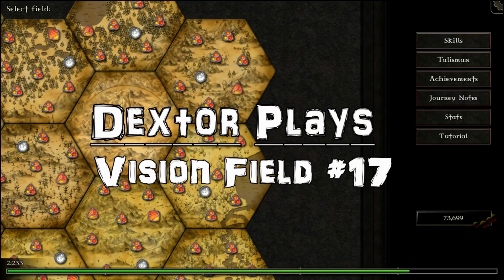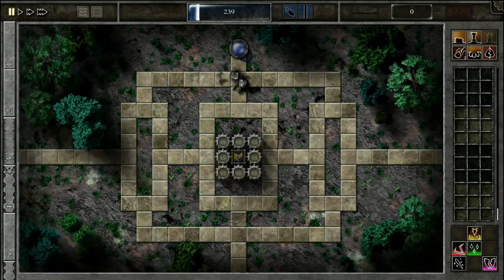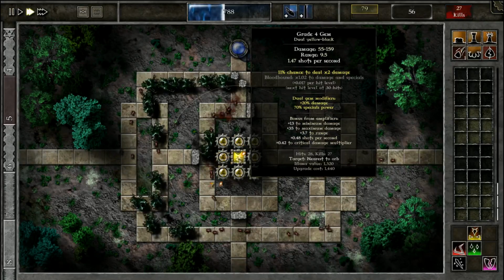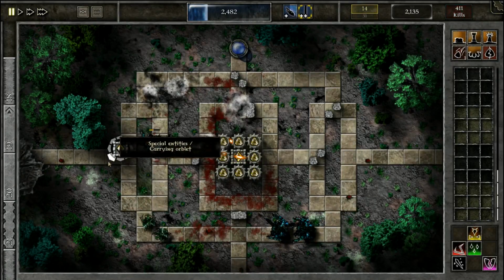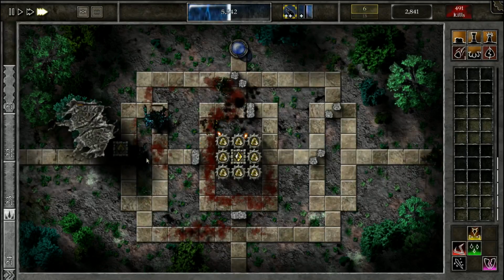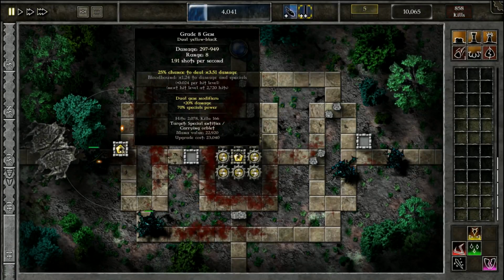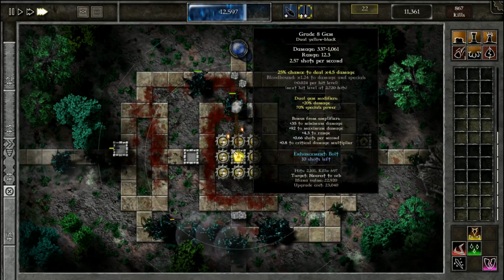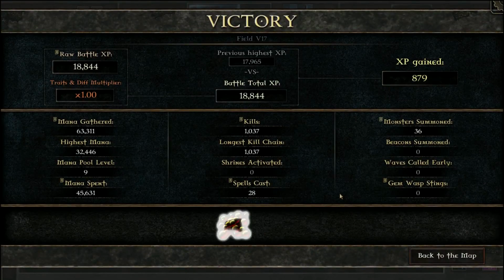GemCraft Chasing Shadows V17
GemCraft Chasing Shadows V17 (Strategy Gameplay)

Here is a solution to one of the vision field in the game GemCraft Chasing Shadows from Game In A Bottle. This tower defense game uses gems to power attacks on Reavers trying to destroy your magic orb. You must defend yourself across the many fields as you progress to the SpiritForge where you must banish the Forgotten with the Gem of Eternity.

Gemcraft Chasing Shadows
Publisher: Game In A Bottle

Music
Take You Home – Outtro